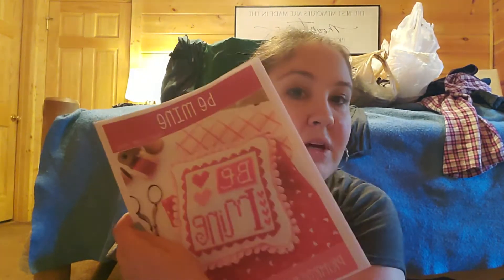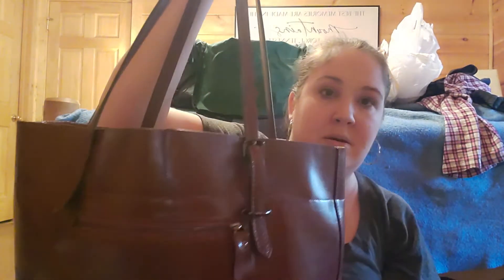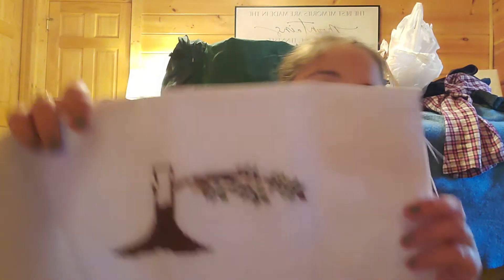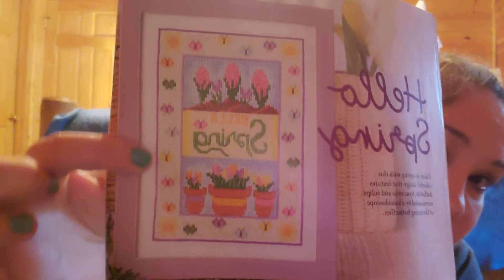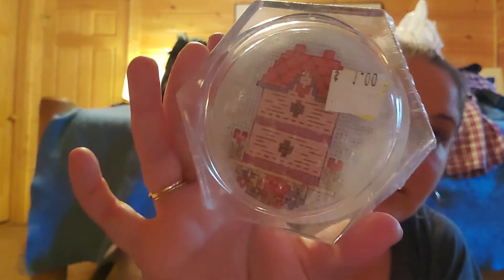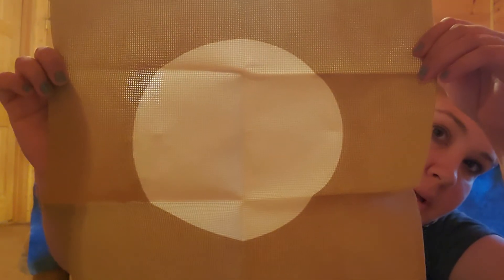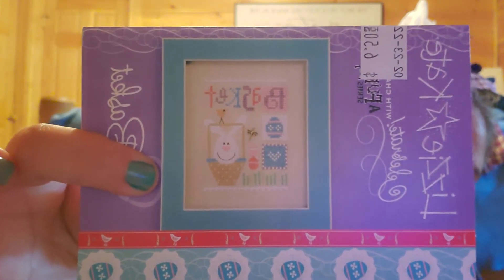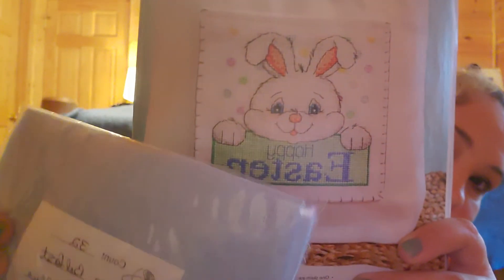Flosstube #39- A NEW Start, a Finish and Haul!!